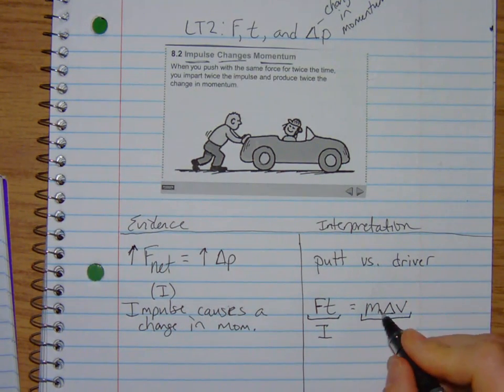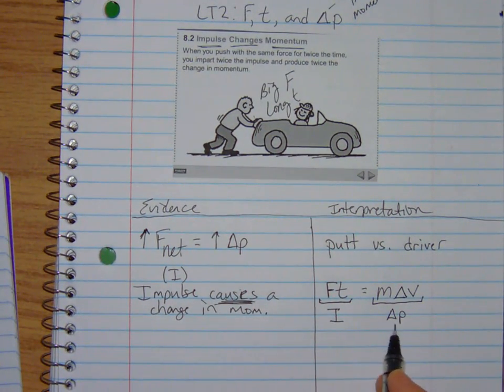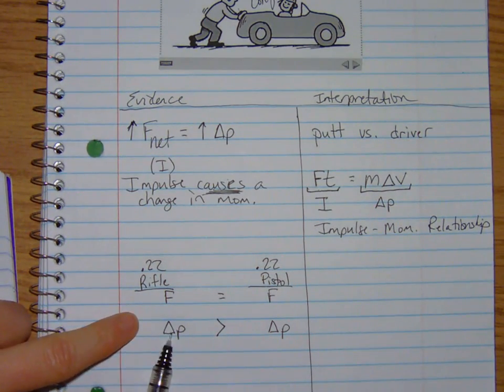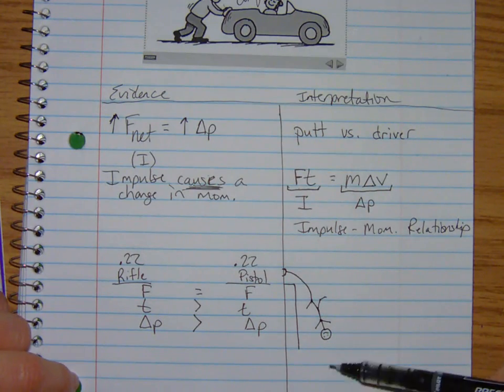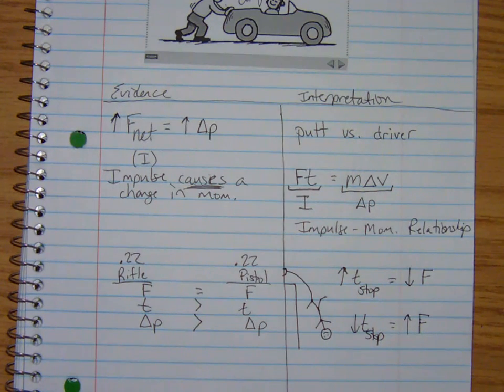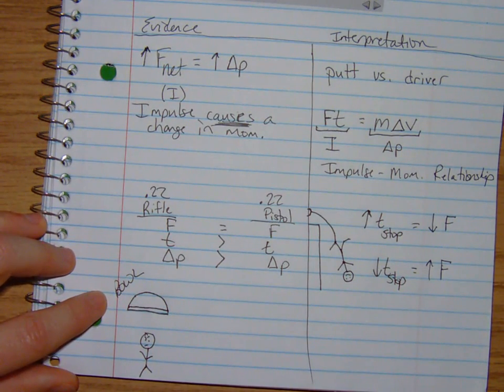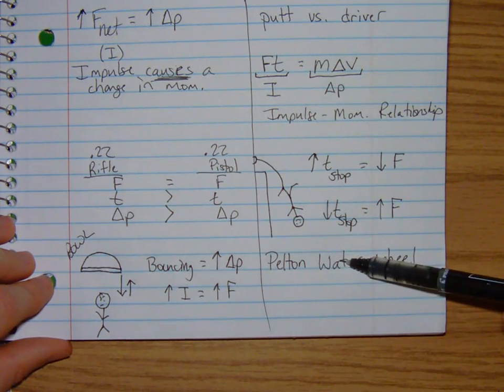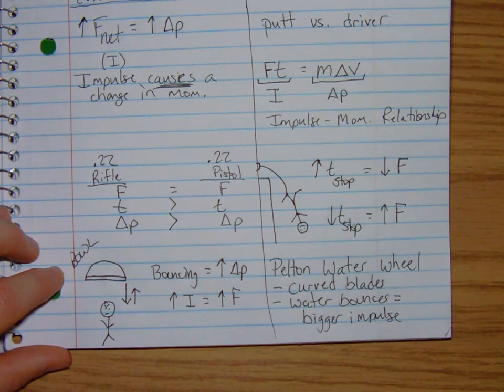LT2 F t change in mom